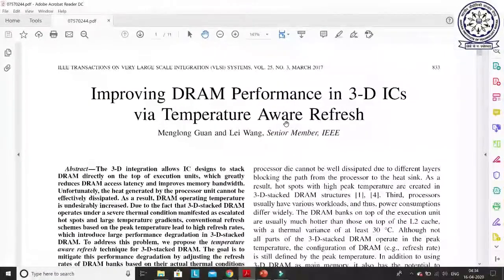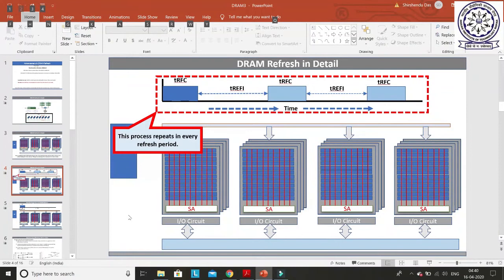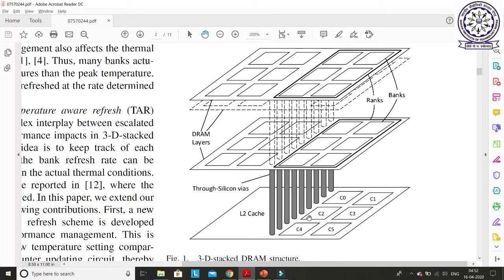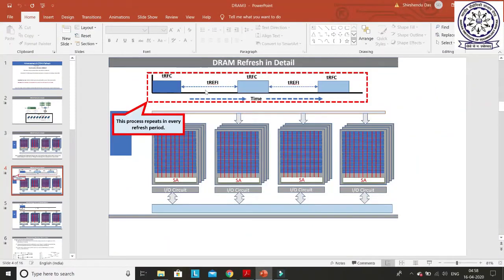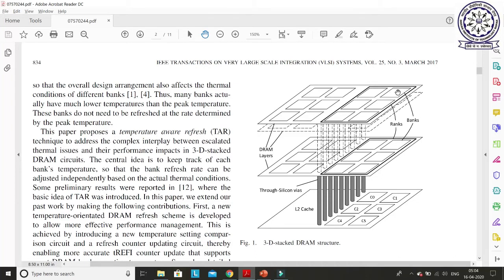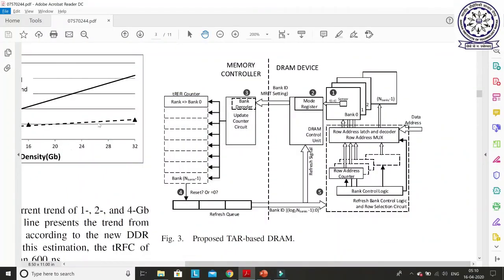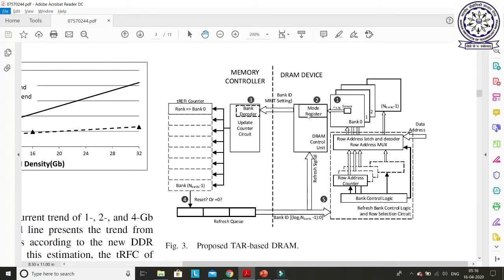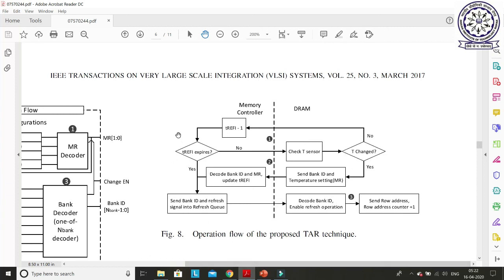CS531: [ Lecture 6] - Advancement in DRAM Refresh Part 4 - IIT Ropar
This video is a part of CS531: Memory Systems and Architecture. It is recorded to fight against COVID-19.

IIT Ropar, Punjab,
India - 140001